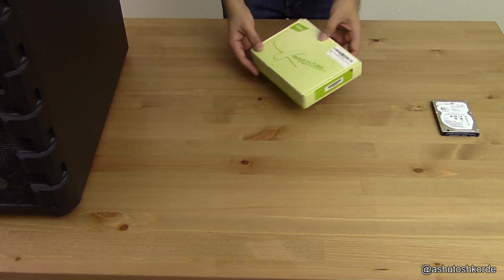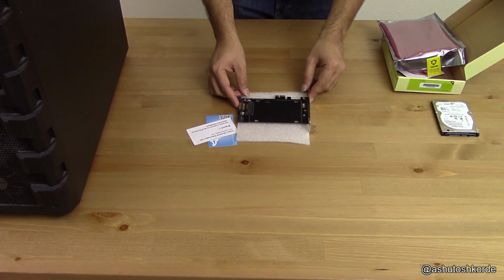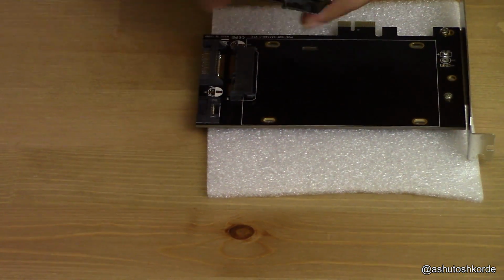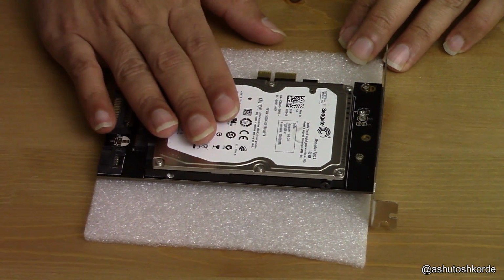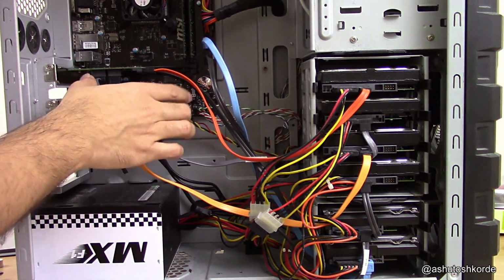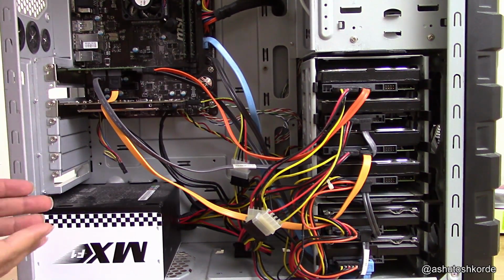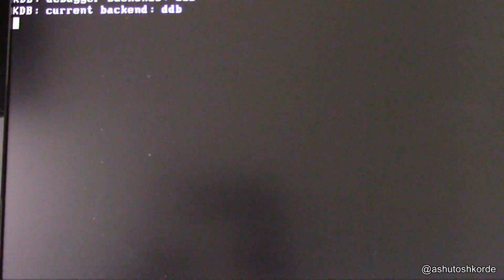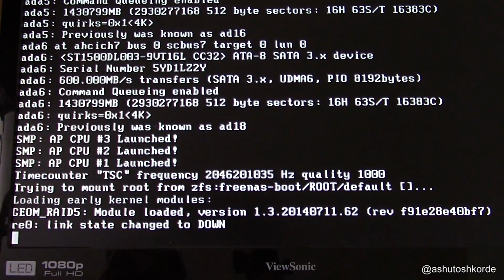Installing PCIe SSD Adapter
In this video I install a PCIe SATA SSD adapter in my NAS to add an additional drive to hold the FreeNAS system volume. This is better than using flaky USB drives for FreeNAS installation which may fail due to frequent writes to FreeNAS system volume.